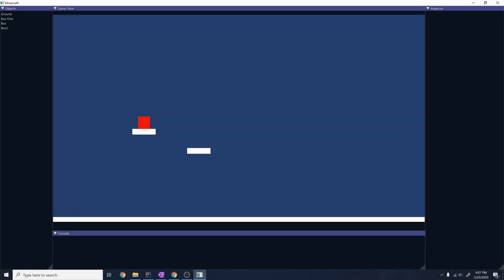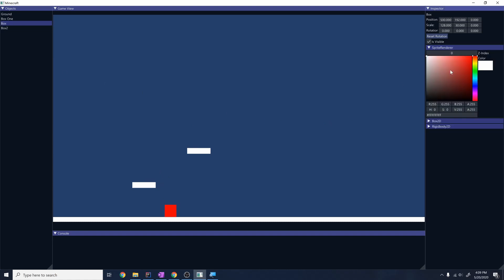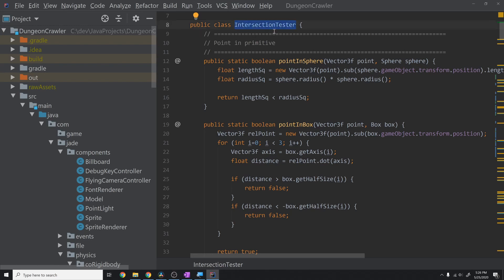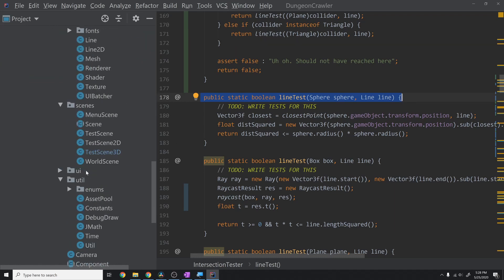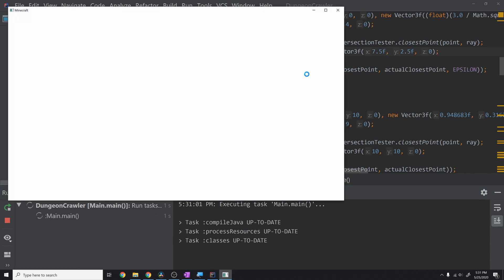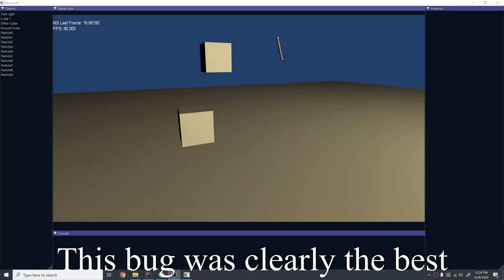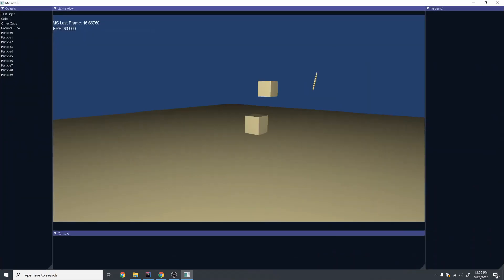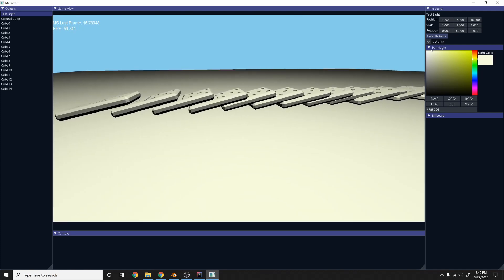Coding Physics (Again) and MSAA | Cocoa Engine Devlog #8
In this devlog on my game engine I go over how I reimplemented my physics engine (but with the correct implementation this time). I also go over adding a 2D physics engine and renderer. Lastly, I add multi-sampled anti-aliasing support to my engine, which is surprisingly easy. I plan on doing this manually through a framebuffer in the future. Then, I discuss my plans to rewrite my engine in C++.